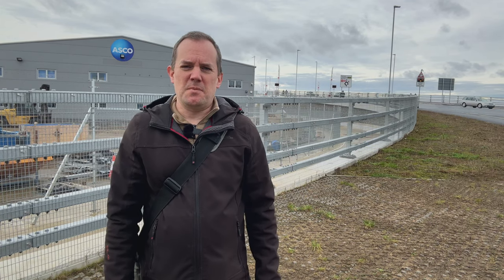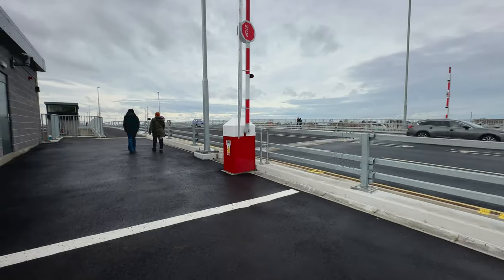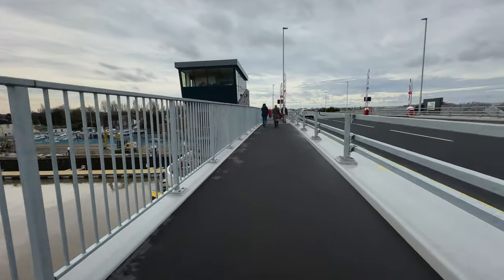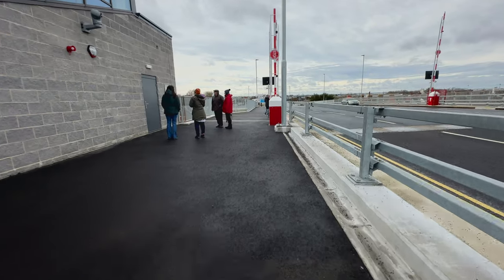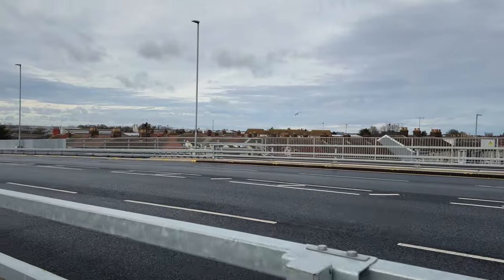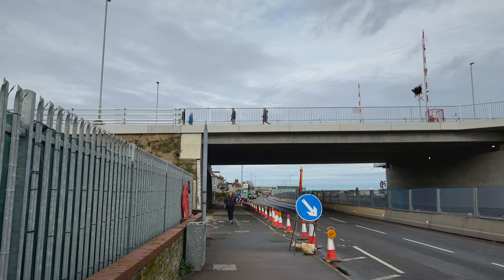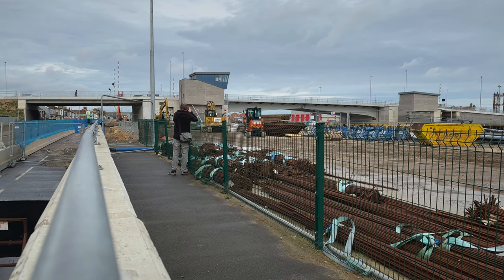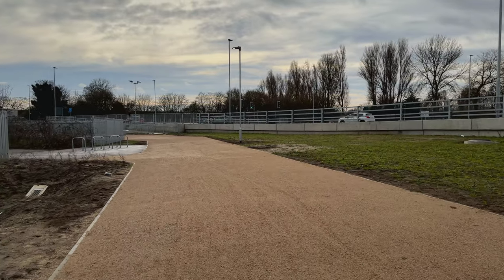A walk across Herring Bridge - Great Yarmouth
Join me in part one of my visit to Great Yarmouth, Norfolk, as I walk across the new Herring Bridge. Find out a bit about its construction, and I take a few photos along the way.